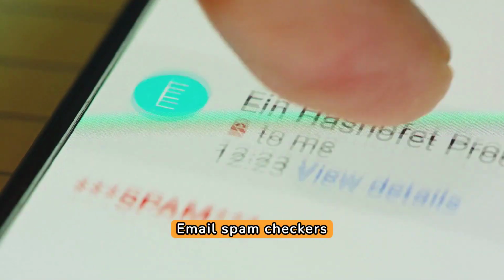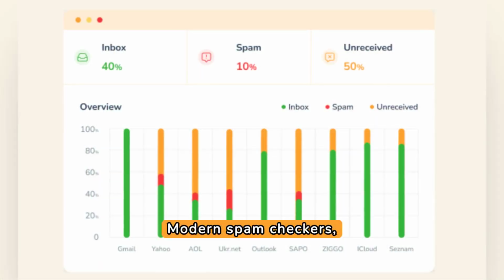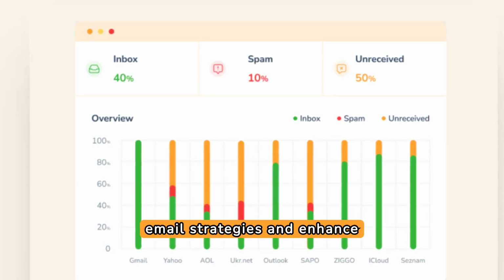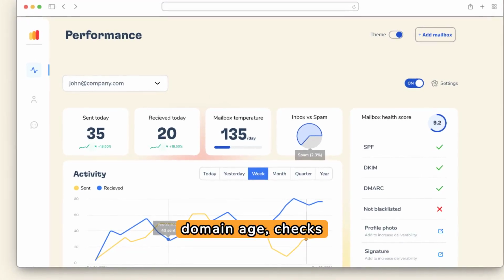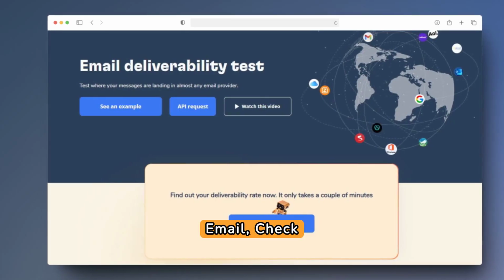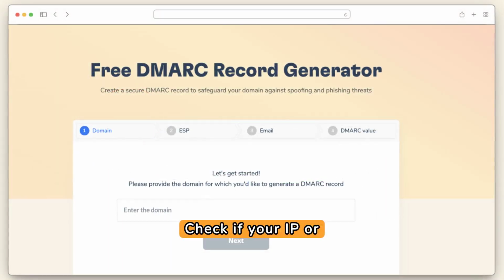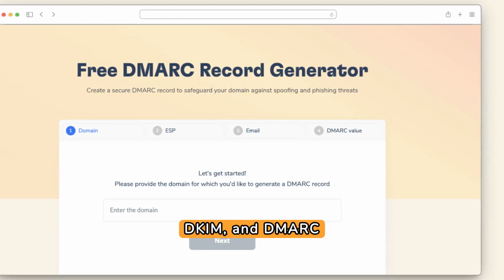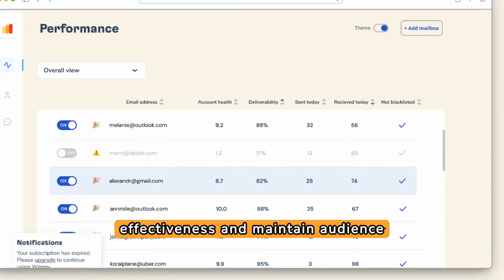How to Use Free Spam Checker to Improve Email Deliverability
Learn how to boost your email deliverability with a free spam checker from Warmy Blog. Discover essential tips to ensure your emails land in inboxes, not spam folders, improving your email marketing success.

Explore how modern spam checkers like Warmy.io analyze spam triggers, check blacklist status, and verify authentication protocols like SPF, DKIM, and DMARC for effective email strategies.

Use Warmy.io's spam checker to optimize inbox placement and enhance your email deliverability starting today!